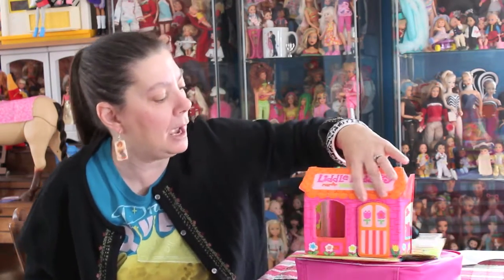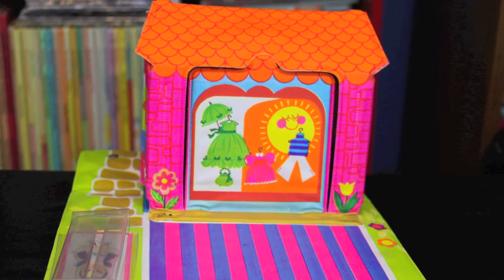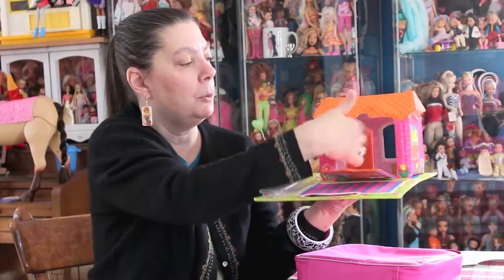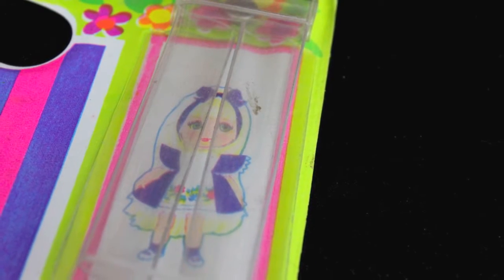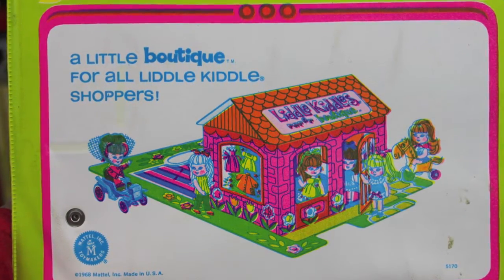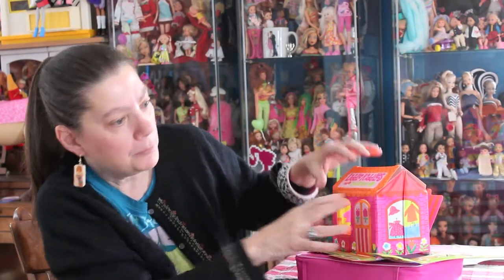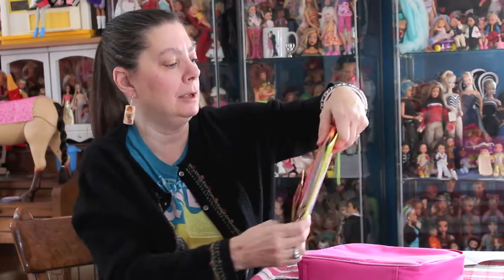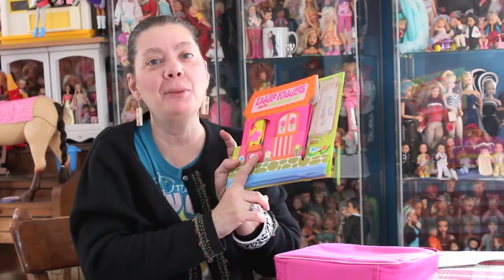The Reluctant Reviewer and the Liddle Kiddle Pop Up Boutique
Review of a 1960's doll playset.

For Ashley’s Channel:
Confessions of a Doll Collectors Daughter: